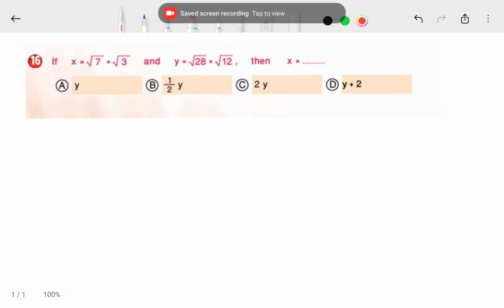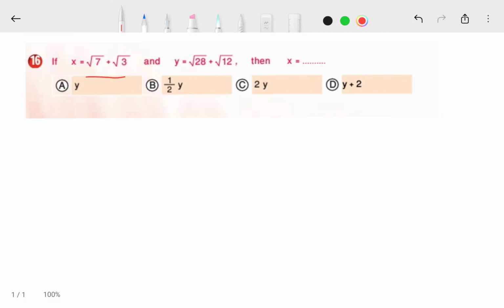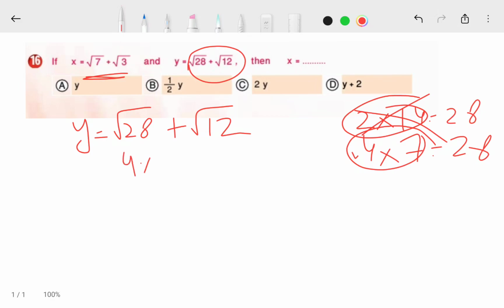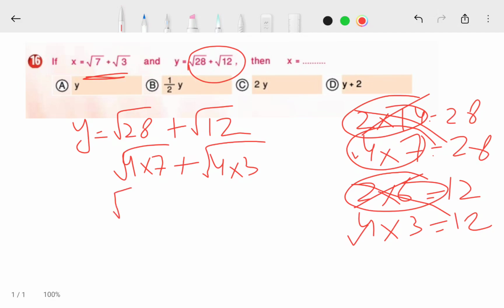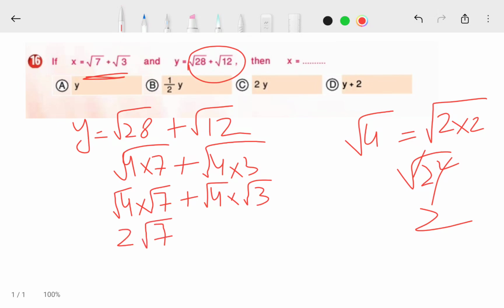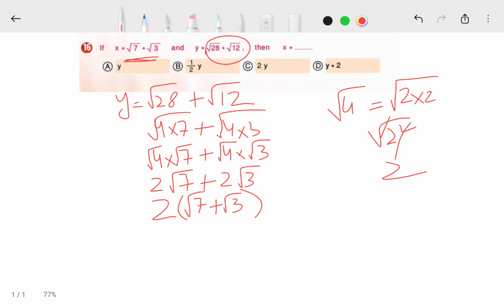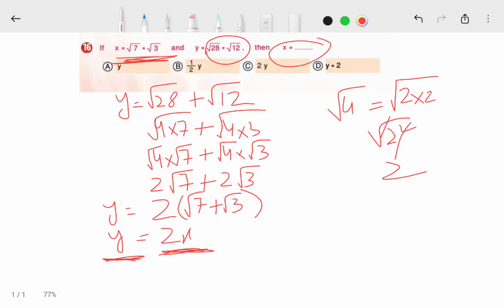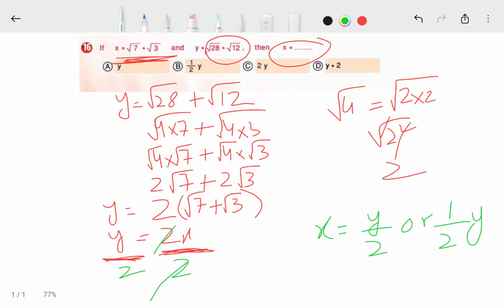GAT Exam Preparation-If x=√7+√3 & y=√28+√12, then x=…..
GAT Exam preparation. I am creating this channel for anyone who finds math difficult. My goal is to cover basic mathematical concepts that will strengthen students' foundational skills. It is designed for learners who have weak problem-solving skills and need a bridge to higher-level math.